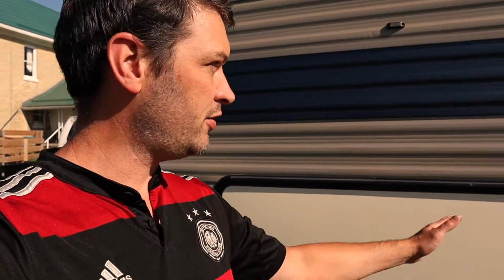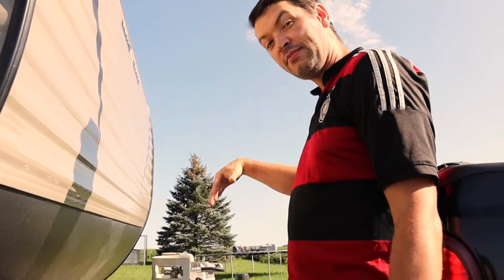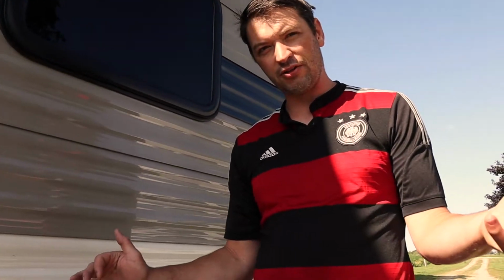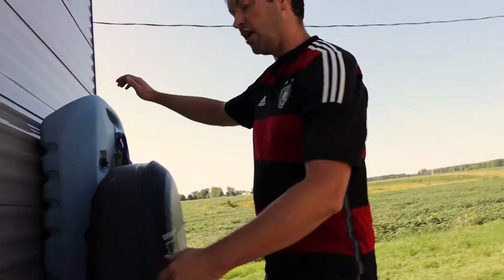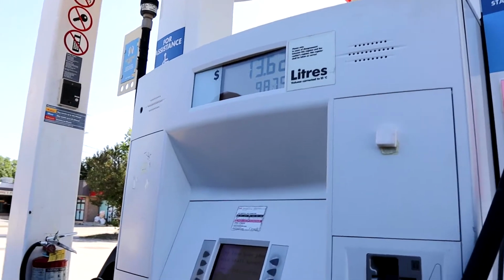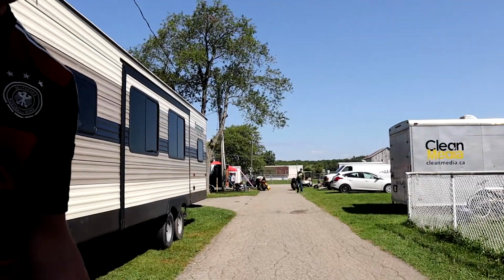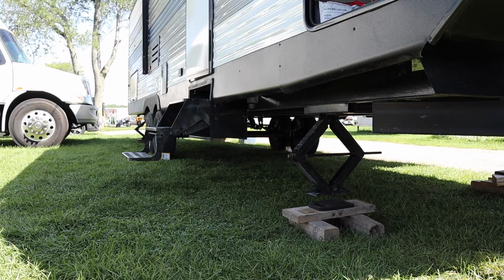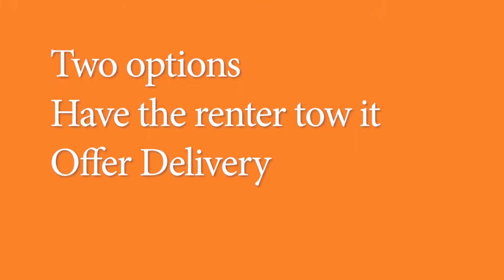An UNCOMMON side hustle to make extra money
It can be really difficult to earn extra income, let alone 800 dollars extra a week. This video shows you three steps to take in order to earn an extra 800 dollars a week on average. This uncommon side hustle could get you an extra 800 dollars per week and make you some extra money. You may think that there is no way you can do this, you don't have enough money to start, you don't have a vehicle all of these excuses. In this video, I go through step by step how you might be able to make a business out of this uncommon side hustle of renting your trailer or even turn this into a business.

⚡Trade Stocks⚡
Trade stocks commission-free with Wealthsimple Trade and get $10.00 for signing up

Send money in seconds with Wealthsimple Cash 💸 Use my link and get $25 when you sign up.

⚡Want to buy Cryptocurrency here are some options. ⚡

⚡Do you spend money online, then you have to go through Rakuten: ⚡

⚡Need a savings account?⚡
Sign up for an account that gives 1.50% interest or 2.43% interest TFSA with EQbank

⚡Is your phone bill out of control? ⚡

Sign up with Public Mobile plans start as low as $15.00